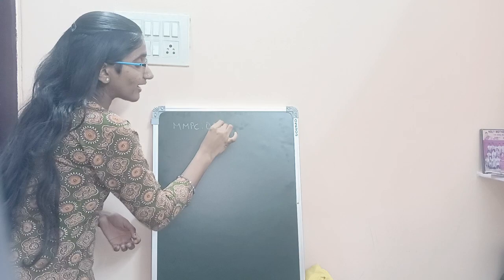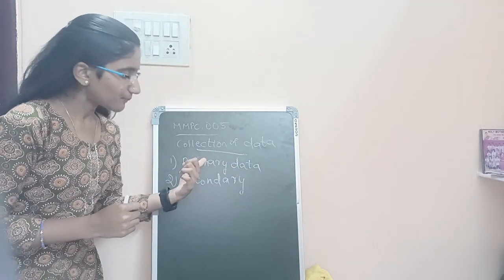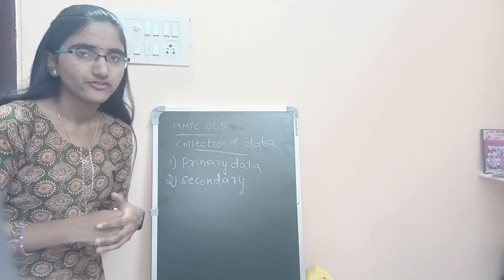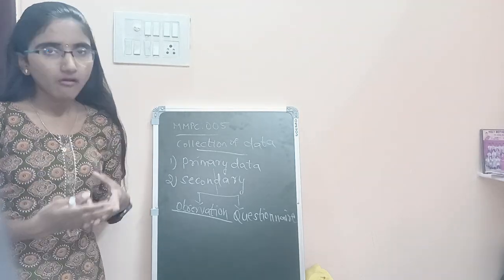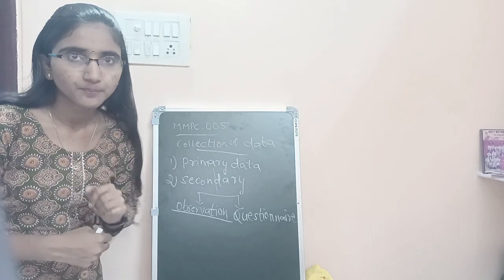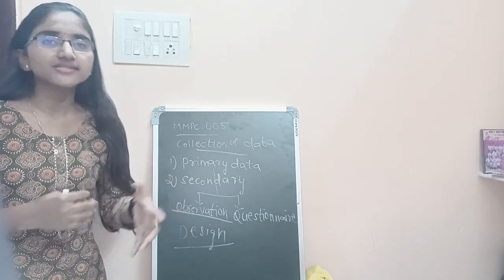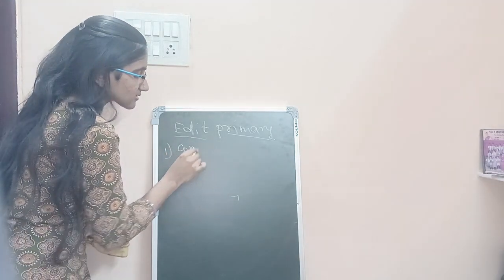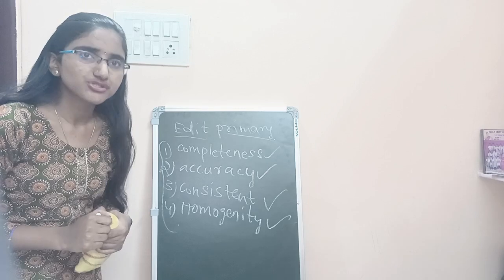MMPC-005 Quantitative analysis for Managerial applications Block-1 Unit-1(part-1)